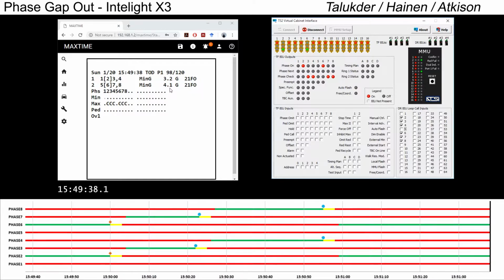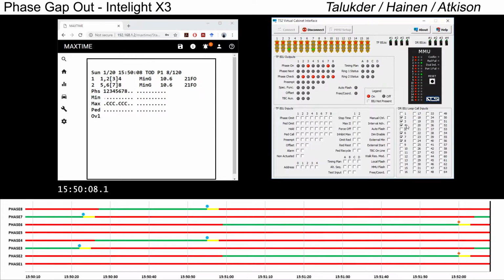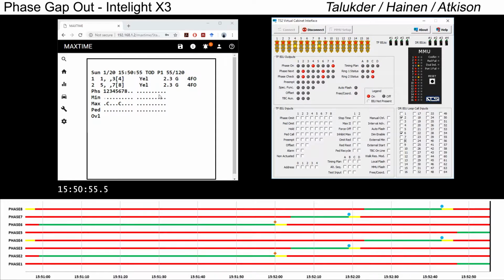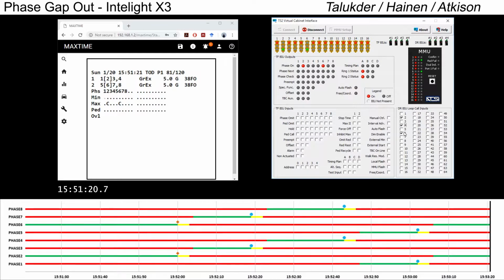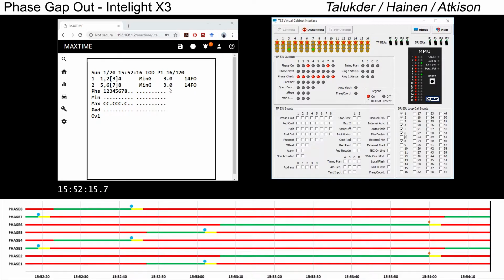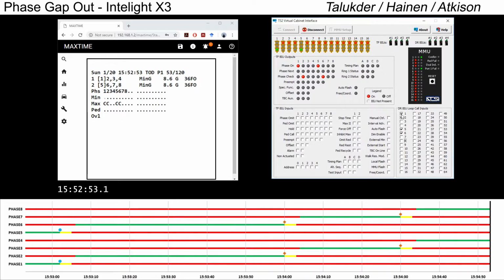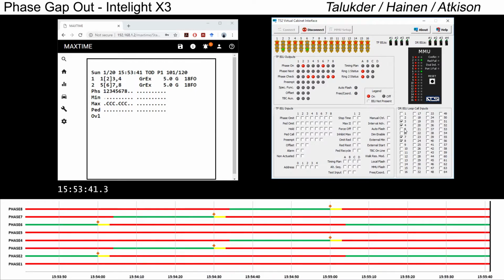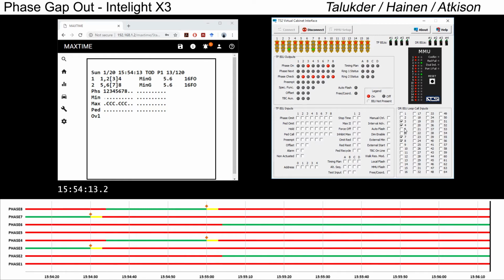Intelight X3 Gap Out Issue